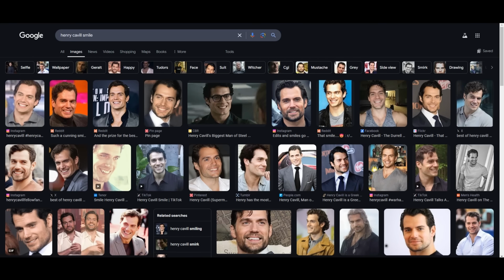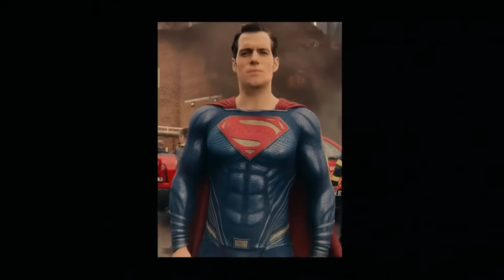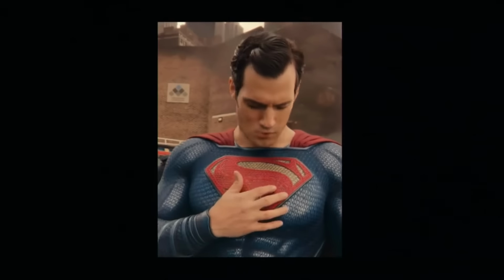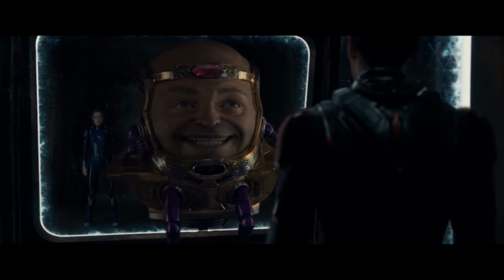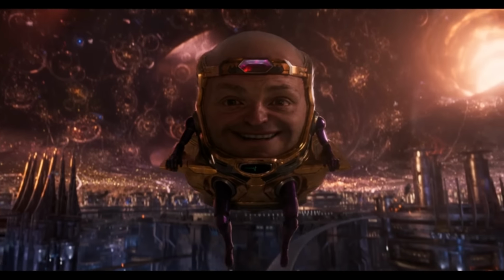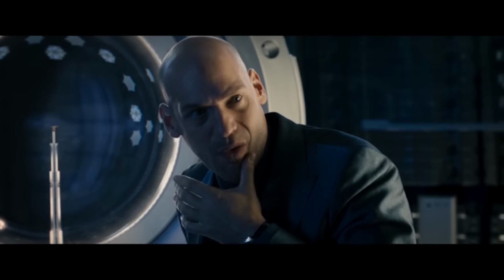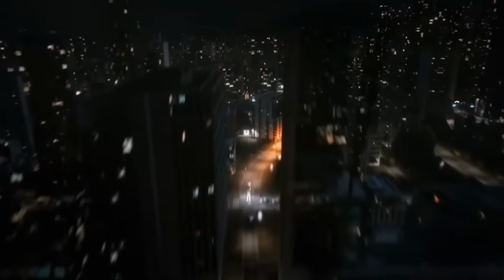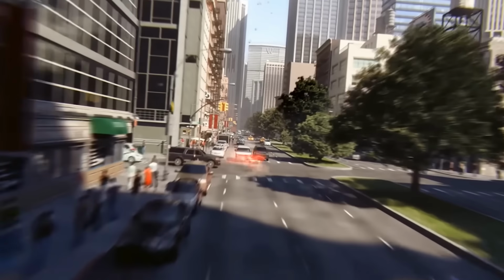What Makes CGI "Bad"?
You guys, let's take a look at the most infamous CGI shots in recent years, from Justice League to The Flash, from Black Widow to Thor Love and Thunder. We'll analyze what went wrong and how they could have improved them. I'm no expert, but I think I may have some ideas...

00:00 Intro
00:36 Superman's Mouth
01:53 Exploding Yelena
03:35 Doctor Strange's Third Eye
04:56 Axel's Floating Head
06:37 Black Adam Lookin' Like a Thumb
07:54 Modok's Floating Head
09:07 Ice Skating Flash
11:05 Outro

Tracks:
Branch, Castle, Rose by Lukrembo
Get That Thing by Infraction